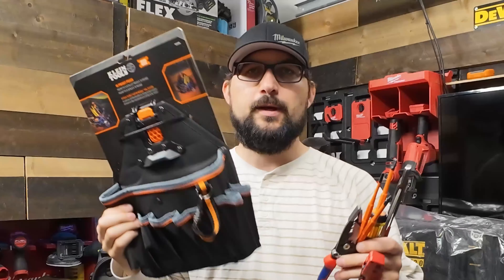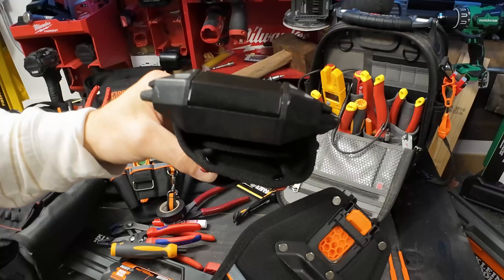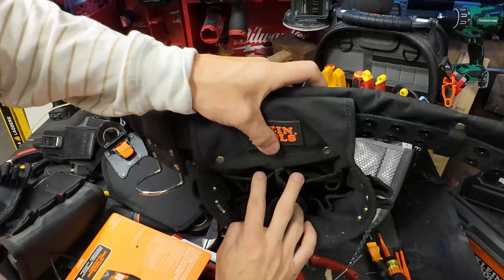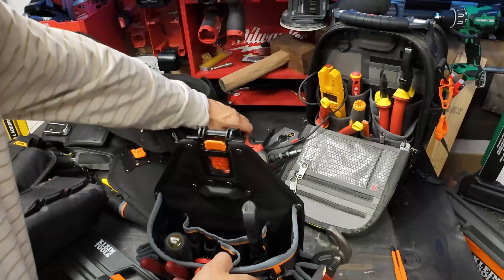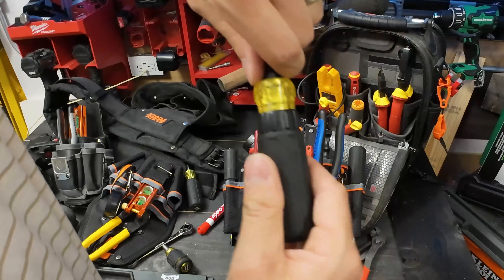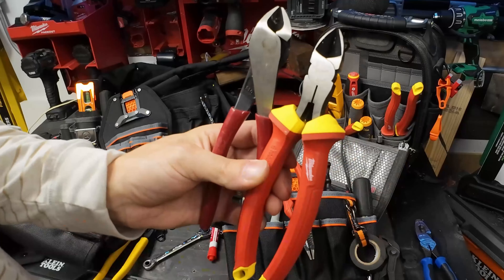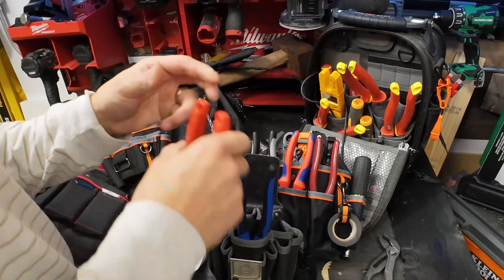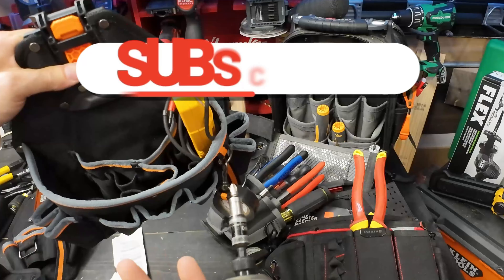Klein's New ModBox Pouch has A Better Layout? And Holds An Impact!